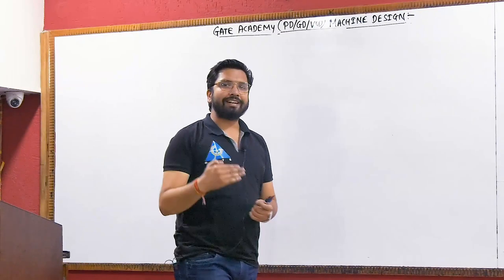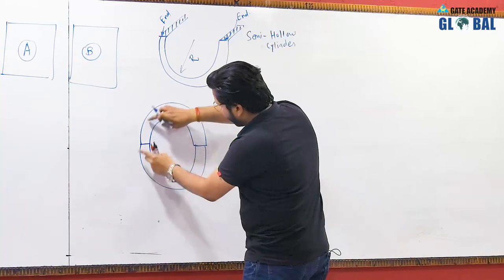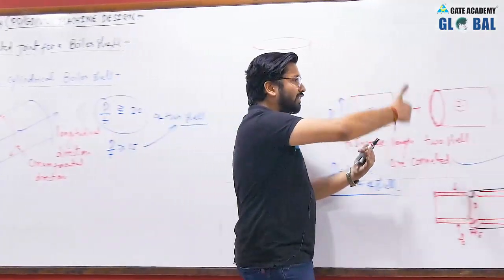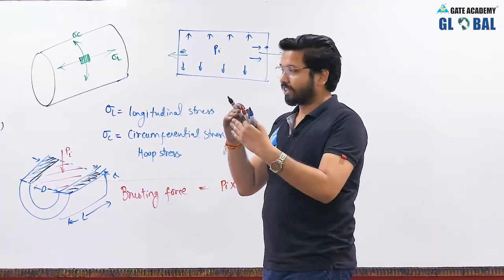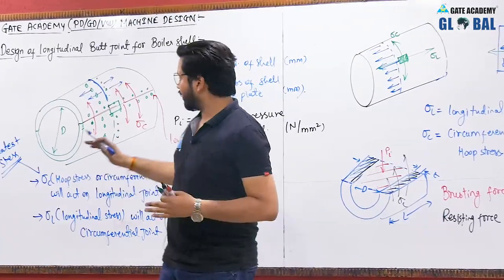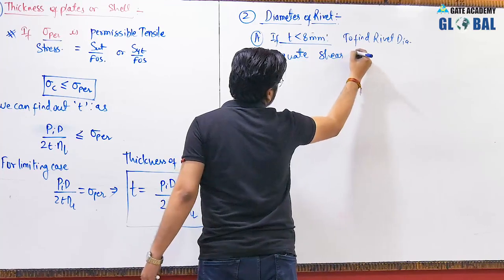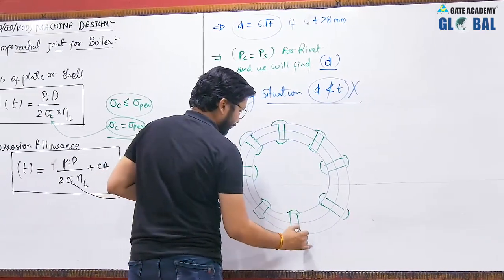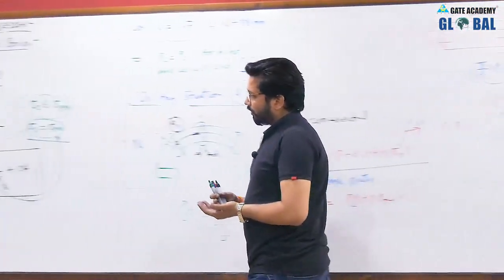Design of Riveted Joints for Boilers | Lecture 8 | Machine Design